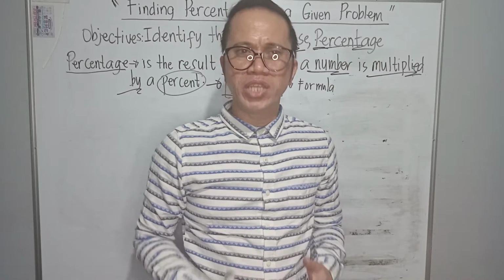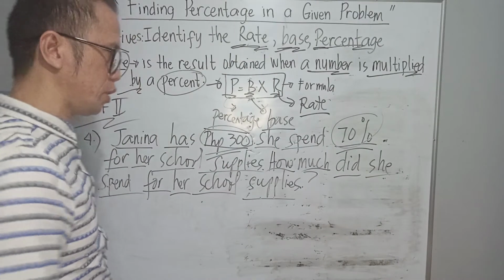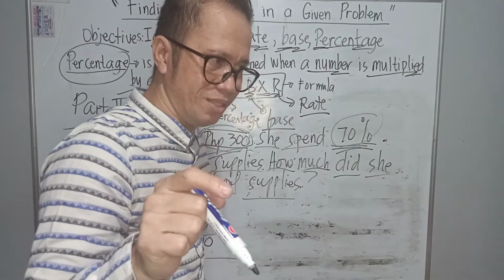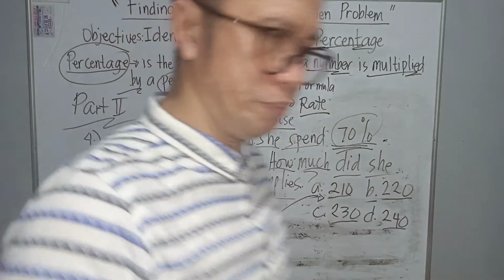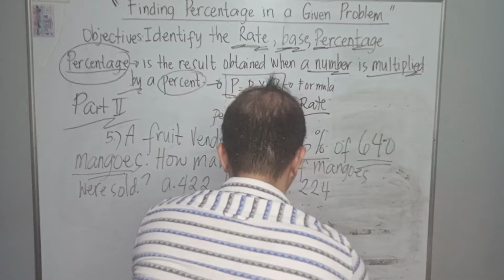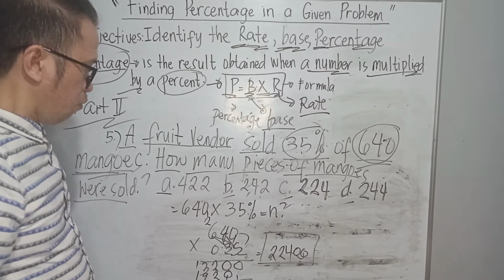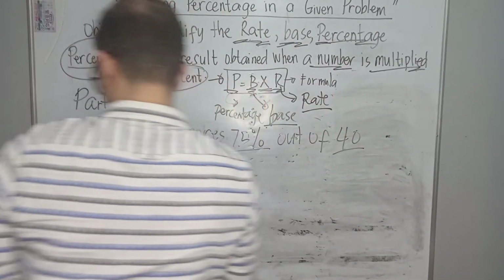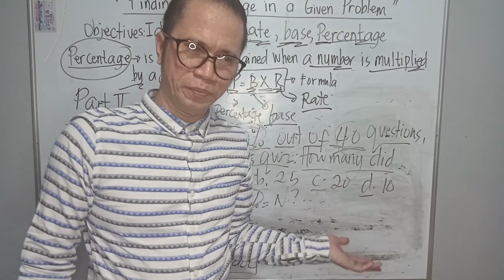PART2 FINDING PERCENTAGE IN LESS THAN A MINUTE!(Percentage,Rate,Base)RamzTutorialEducationalChannel